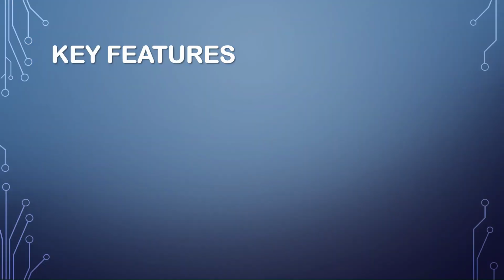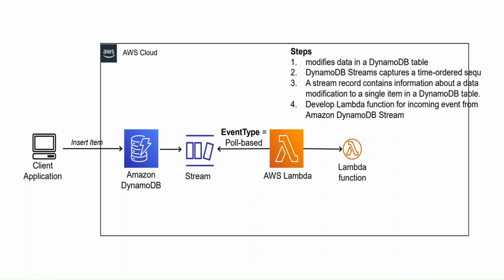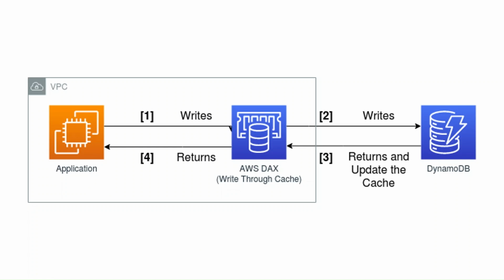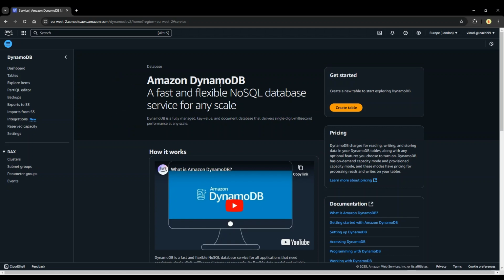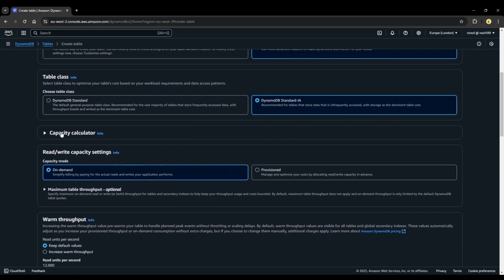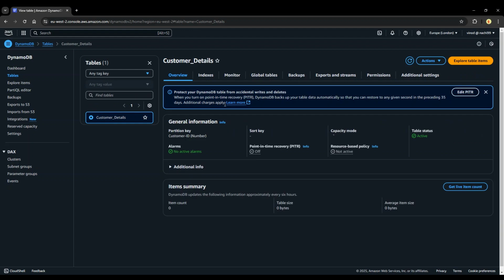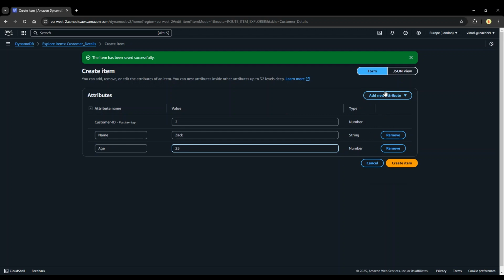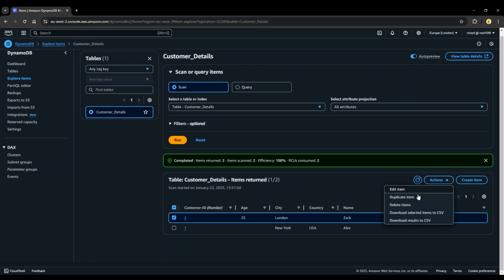A flavour of Dynamo DB of AWS